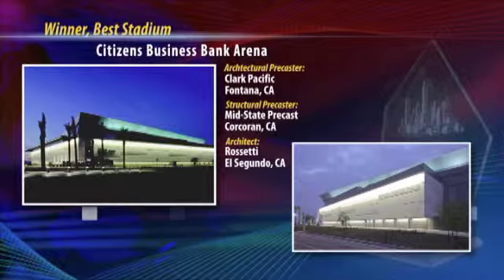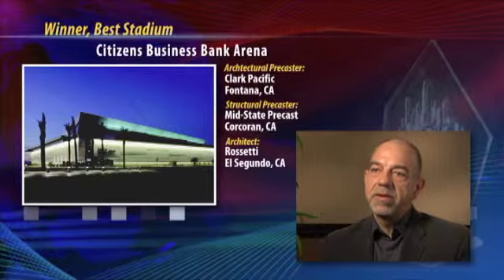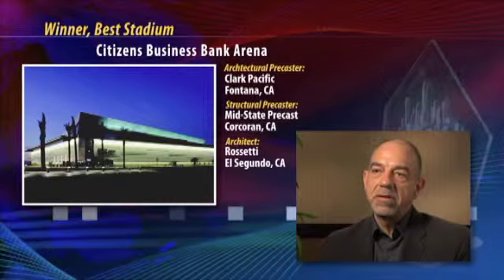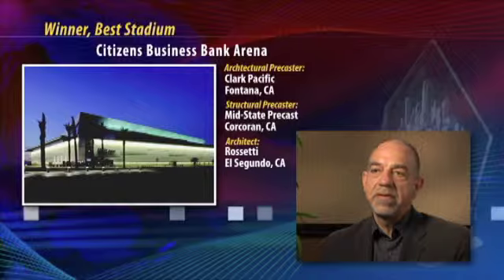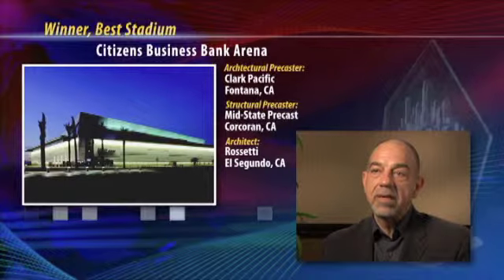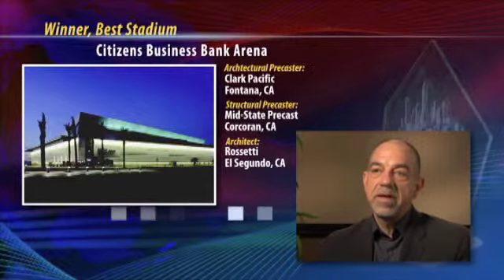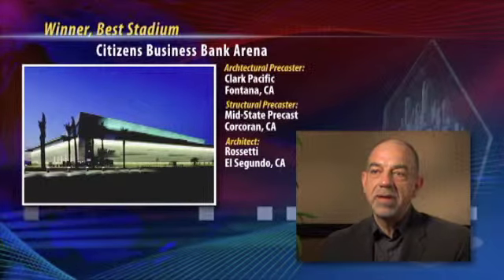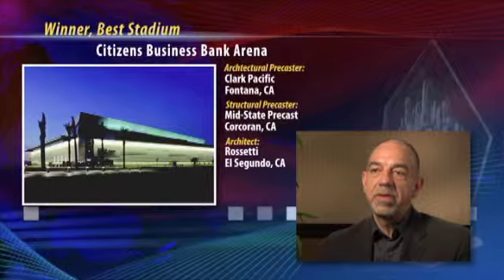Best Stadium - Citizens Business Bank Arena, Ontario, Calif.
This multipurpose allprecast concrete arena is home to a hockey team, concerts, trade shows, and community events. Its flexible floor plan covers 220,000 ft2 and its 50 ft glass facade, the front door to the community, bathes the interior in natural light and becomes a sparkling attraction in the evening. The wide array of unique, usable spaces was accomplished thanks to an innovative structural system. A highly cost-effective system of precast concrete stadia, raker beams, and columns produced a design free of shear walls, allowing a freer use of space, especially in the tight concourse. The precast concrete moment-frame design also resulted in a lower cost to build and maintain the structure. It required less detailing in design and construction and made possible a more weathertight skin that will save in long-term maintenance. Precast concrete did not just contribute an innovative structure; it also helped allow for a unique exterior. Contributing to the buildings strong horizontal focus, precast concrete panels of varying color and finish together with metal sheathing and glass created a rich and engaging building exterior that eliminates the overpowering sensation that one can experience in the presence of stadia. Overall, precast concrete played a major part in the success of this project.

Precaster: Clark Pacific, Fontana, Calif.

Precaster: Mid-State Precast, Corcoran, Calif.

Engineer of record: Englekirk & Sabol Consulting, Los Angeles, Calif.